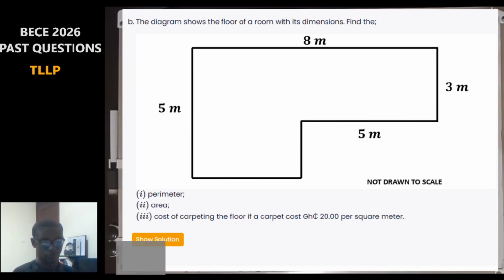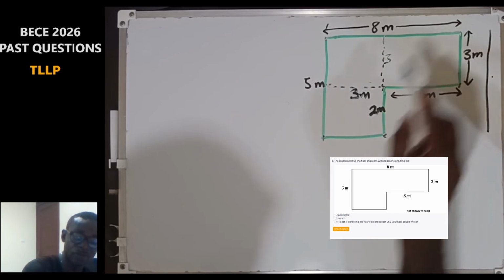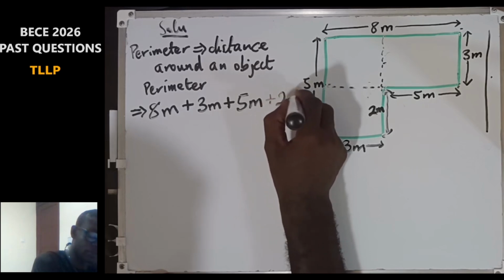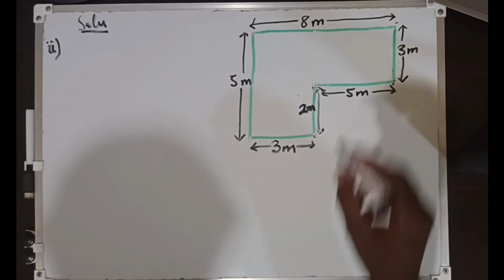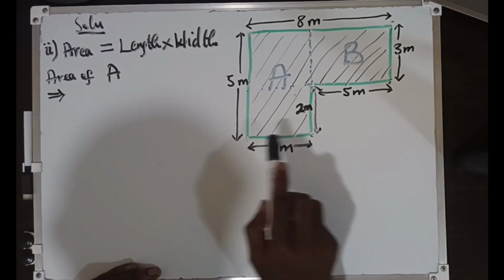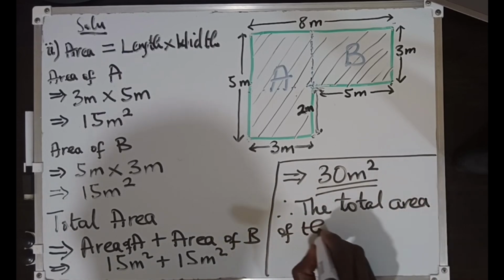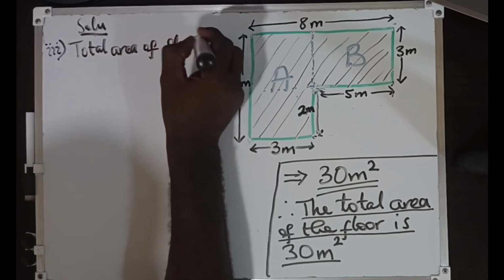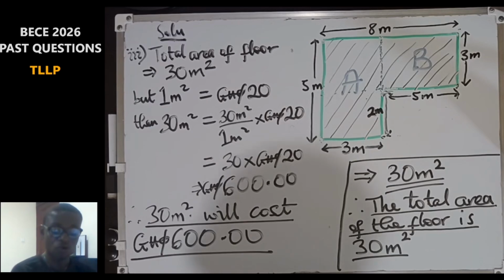Question 3(b) || BECE 2026 Mathematics || Solution || TLLP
📘 BECE 2026 Mathematics – Question 3(b) Solution

In this video, we solve Question 3(b) from the 2026 BECE Mathematics Past Questions on mensuration: perimeter, area, and cost calculations.

✏️ Question Summary:

A room has an irregular floor shape with given dimensions.

Find:

1️⃣ The perimeter of the floor

2️⃣ The area of the floor

3️⃣ The cost of carpeting the floor at Gh₵20.00 per square metre

This question combines multiple topics that frequently appear in the BECE examination, including perimeter, area of compound shapes, and real-life applications of mathematics.

In this video, you'll learn simple techniques for breaking complex shapes into smaller parts and solving them step by step.

✅ Mensuration Made Easy
✅ Step-by-Step Explanation
✅ BECE Exam Techniques